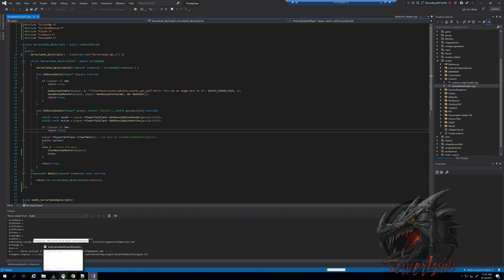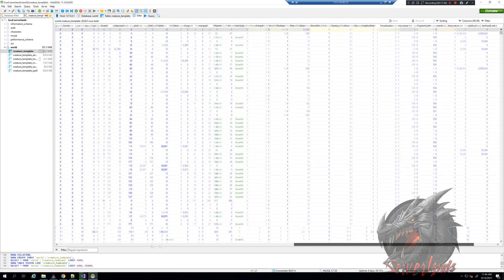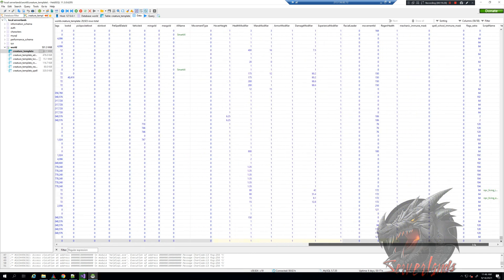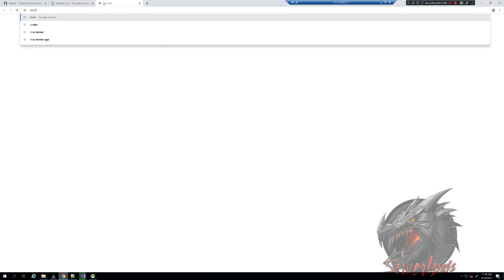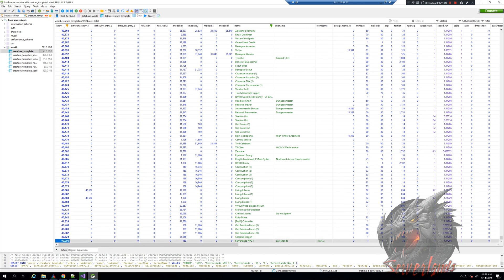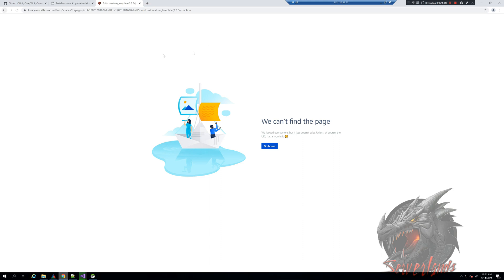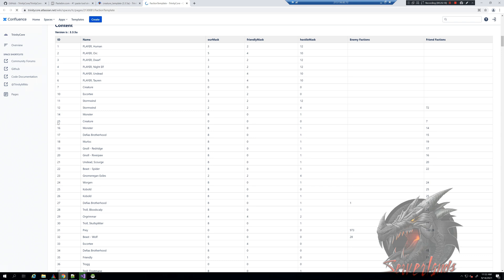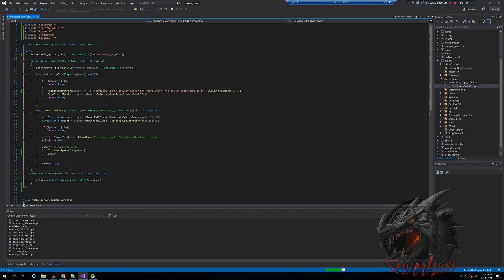[TrinityCore] How to Apply a Custom Script [Part 2]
This is a video form of how to apply a custom script to your own TrinityCore emulation server. This is a Wrath of the Lich King World of Warcraft version but the process should be similar in other cases as well.

This is part of my Serverlands website - a site filled with tutorials for new servers, including tips & support on how to make a private server.

Please keep in mind - this is for educational usage only as I've seen in many public emulation sites people struggling with the installation process and quitting to repacks.

The process is similar to AzerothCore, but may differ in some parts.